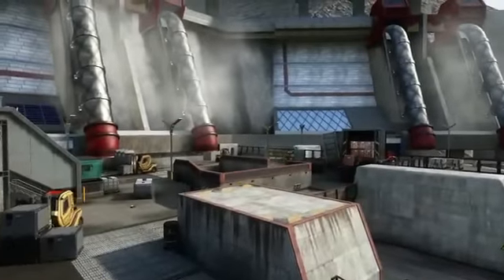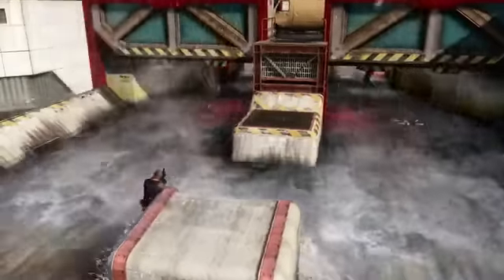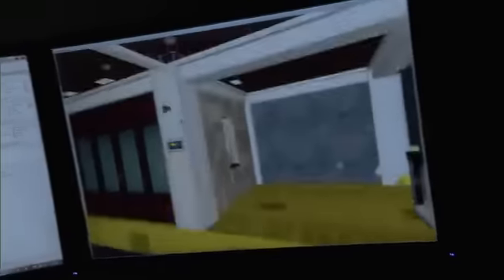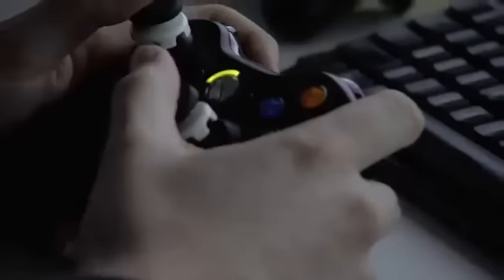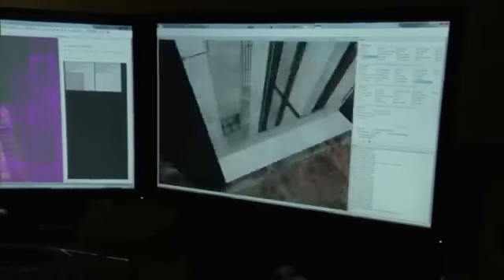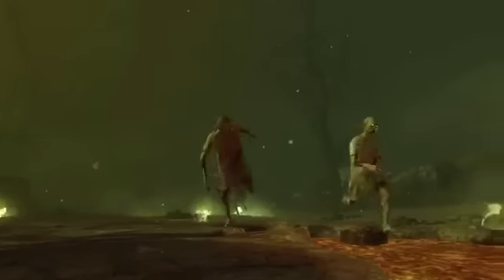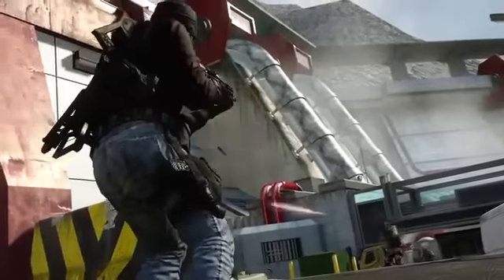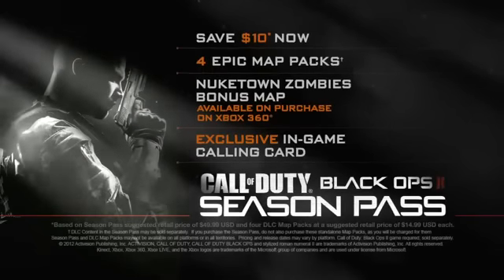Black Ops 2: First DLC Map Pack Trailer! (Amazing)